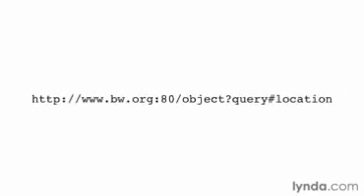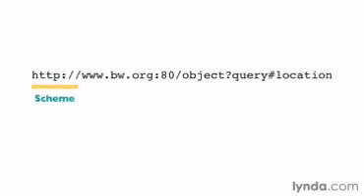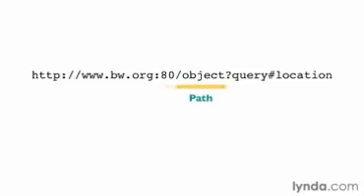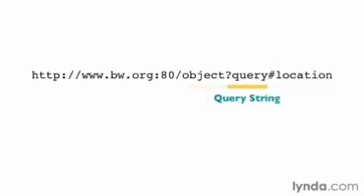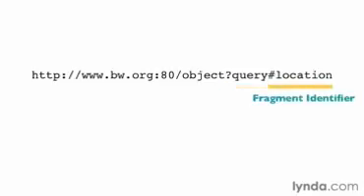9932607_01_SC11_URLs